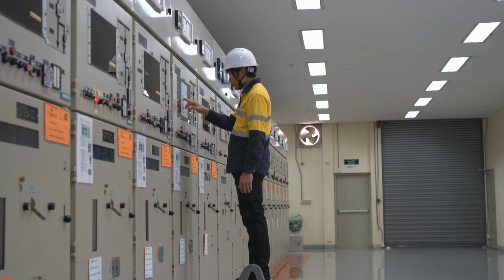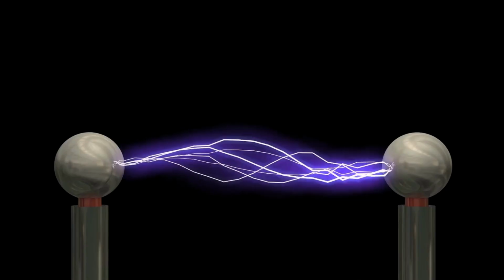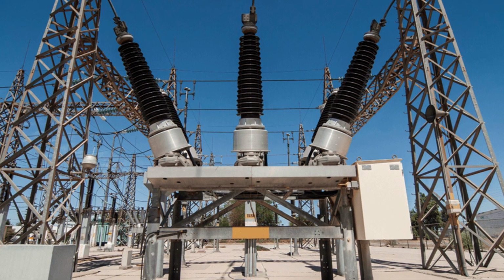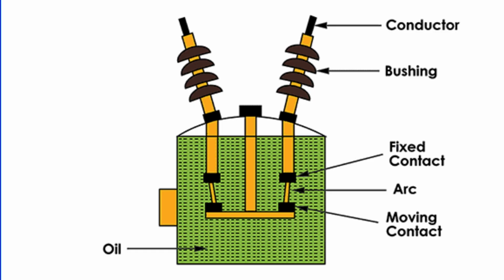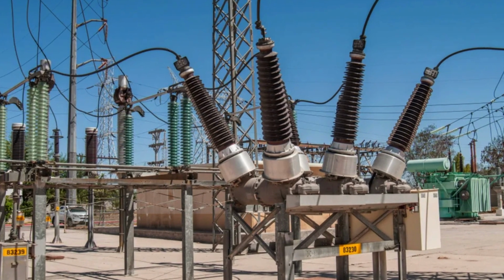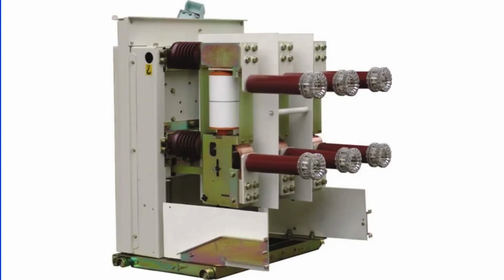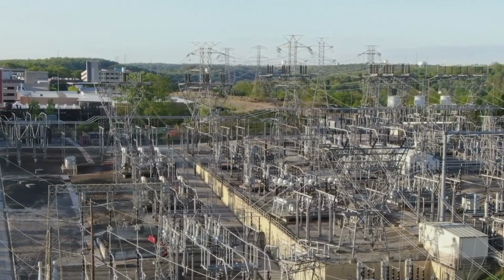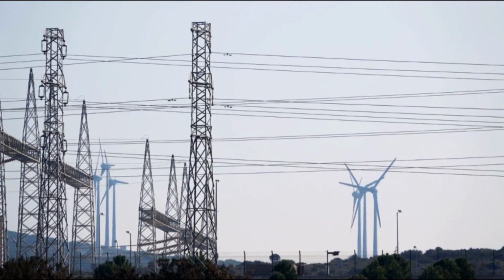What is Circuit Breaker? How it works? electrology explained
In this video, we'll be exploring the evolution and types of circuit breakers, their crucial role in power systems, and how they work tirelessly to prevent electrical faults.

Join us as we take a journey through history, tracing the evolution of circuit breakers from their humble beginnings to the advanced technology we have today. Discover the different types of circuit breakers and explore their unique characteristics and applications.

Understanding the importance of circuit breakers in power systems is essential for anyone interested in electrical engineering or simply curious about the inner workings of our modern world. We'll discuss the crucial role they play in protecting electrical equipment, ensuring safety, and maintaining uninterrupted power flow.

Get ready to dive into the mechanics of circuit breakers and uncover how they function to detect and interrupt electrical faults. We'll explain the intricate inner workings and highlight the key components that make these devices work seamlessly.

Whether you're a student, a professional, or someone with a passion for engineering, this video is a must-watch. Gain valuable insights into the world of circuit breakers and impress your friends with your newfound knowledge.

Help us spread the word about the importance of circuit breakers and their impact on our daily lives.

Let's jump right in and explore the fascinating world of circuit breakers together!

OUTLINE:

00:00:10 Introduction
00:00:23 Early Methods of Circuit Control
00:01:01 Components and Operation of Circuit Breakers
00:01:48 Arc Extinction in Circuit Breakers
00:02:14 Types of Circuit Breakers - Oil Circuit Breakers
00:02:39 Types of Circuit Breakers - Air Circuit Breakers
00:02:58 Types of Circuit Breakers - SF6 Circuit Breakers
00:03:19 Types of Circuit Breakers - Vacuum Circuit Breakers
00:03:31 Recap and Conclusion